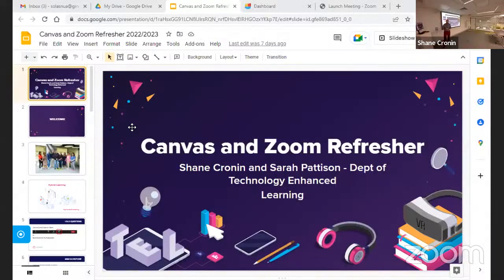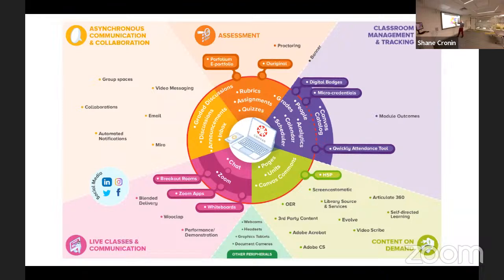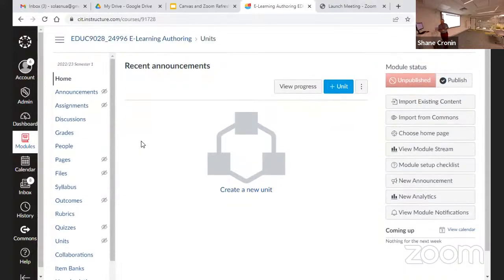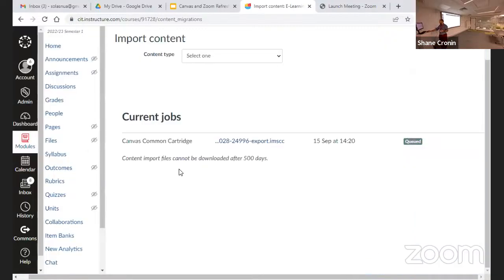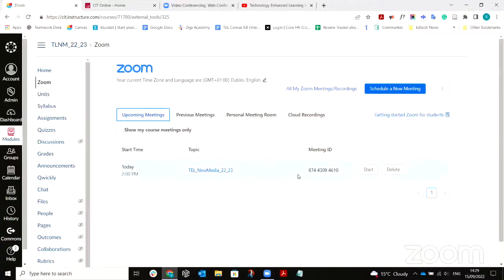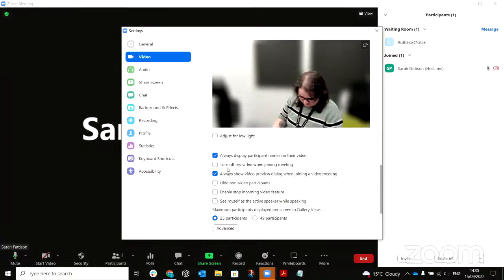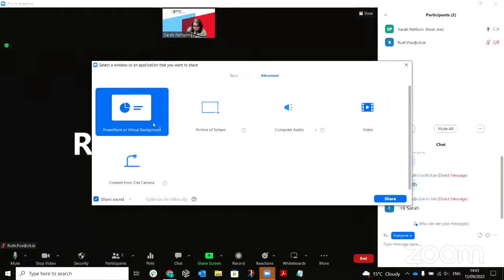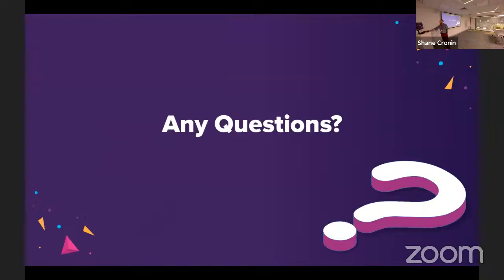Dept of TEL - Canvas and Zoom General Refresher 2 22/23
This training session includes the following topics:

- Accessing & archiving modules
- Copying other module content
- Setting up modules for re navigation, visibility, etc.
- Crosslisting
- Start of semester Zoom setup
- Your module Syllabus
- Getting setup for the semester